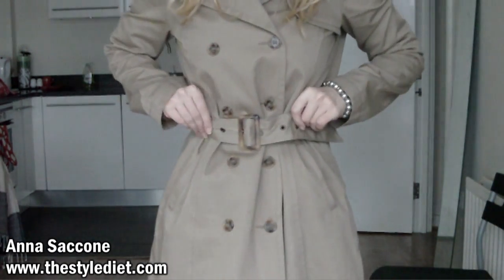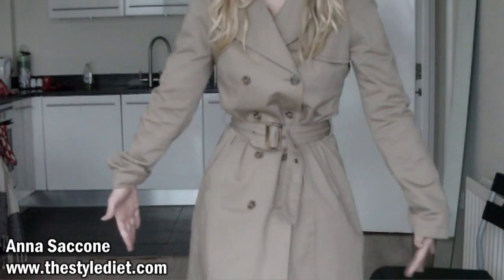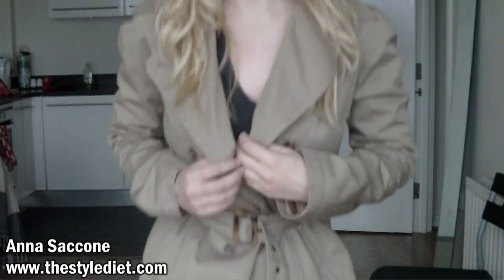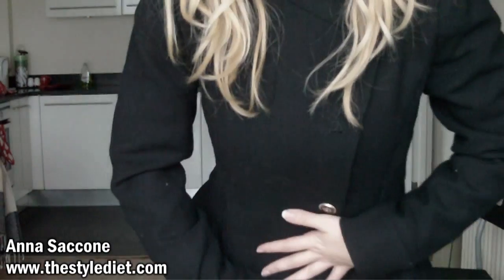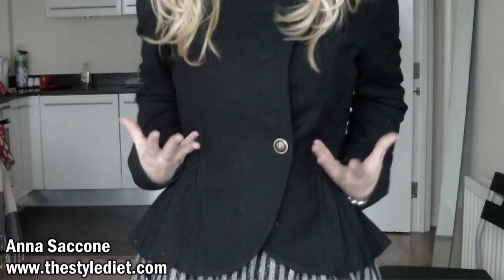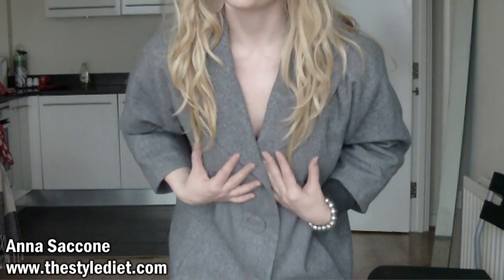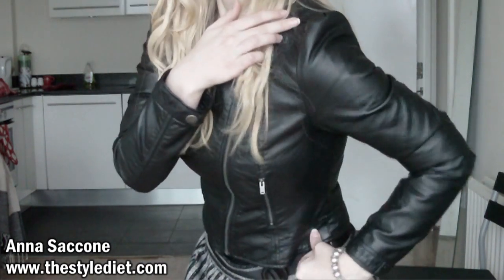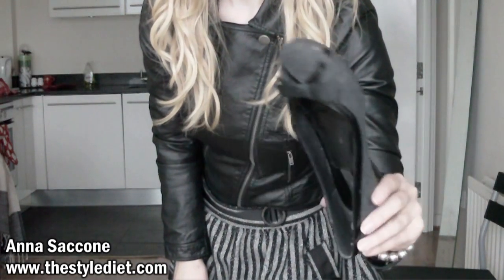How To Buy Coats for Your Shape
I've written a blogpost about the drama regarding my body here...please check it out:

Coat #1: Sisley
Coat #2: Zara
Coat #3: Zara
Coat #4: H&M
Coat #5: H&M